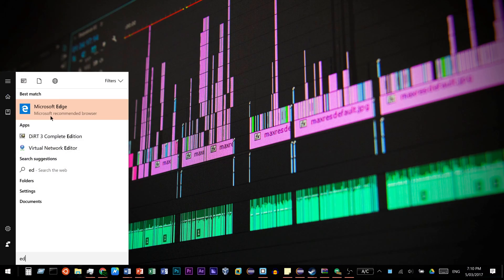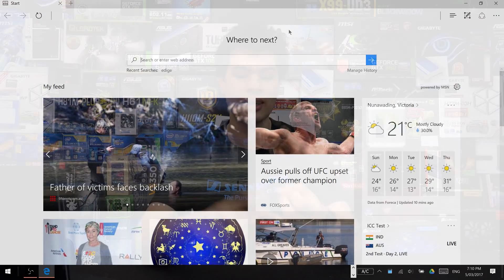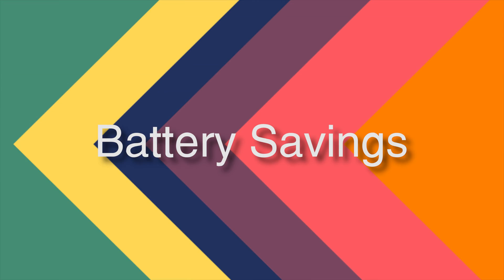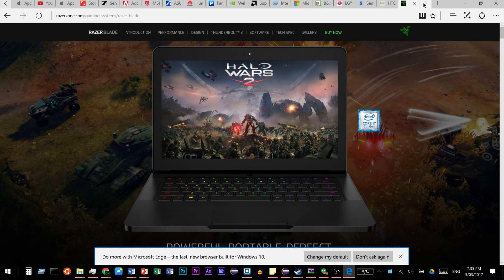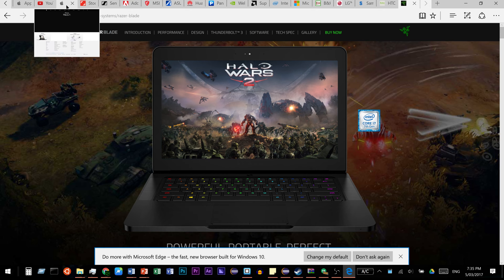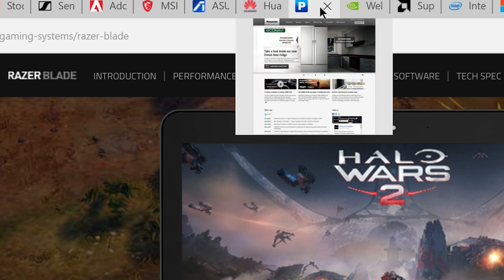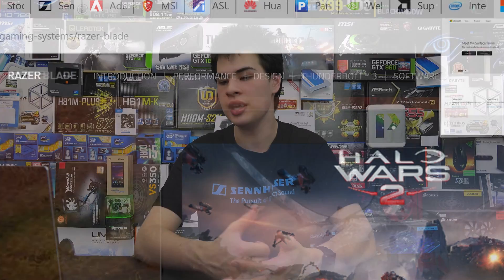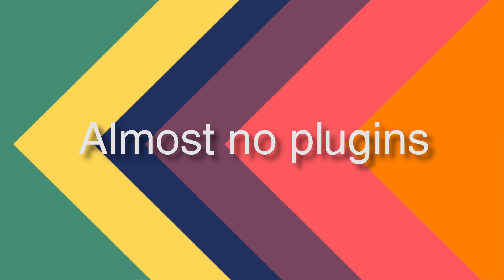The State Of Microsoft's Internet Browser in 2017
Today we take a look at Microsoft edge and how it stacks up here in 2017

Intro:
Rootkit - Real Love
Outro:
Rezonate - Rebirth